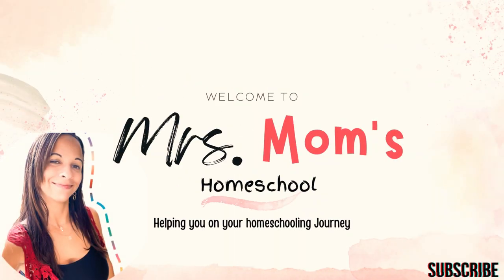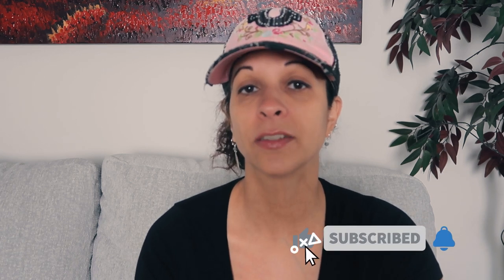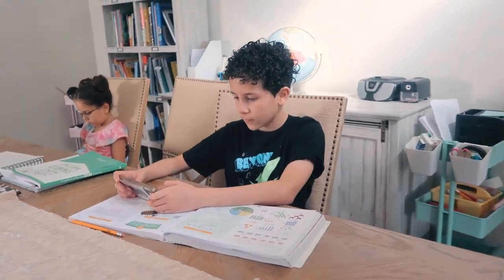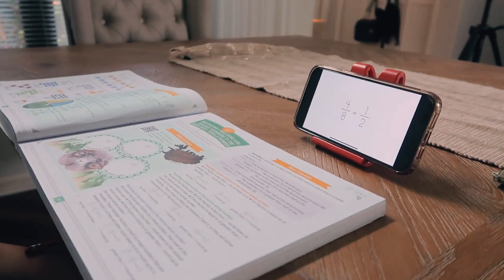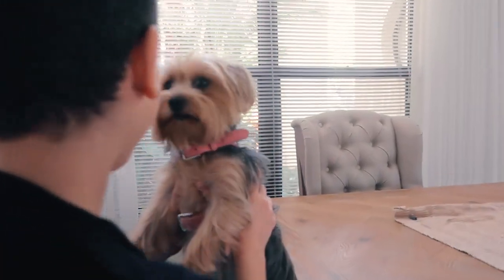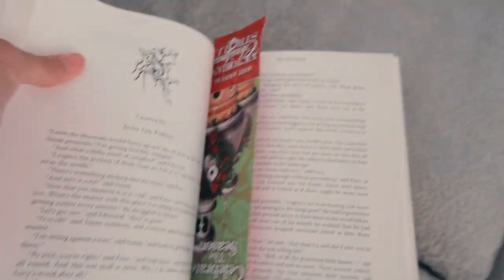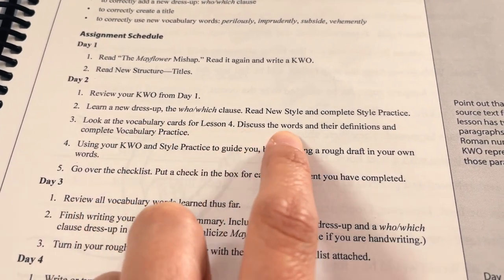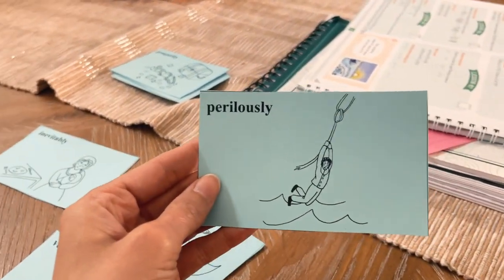Homeschooling 6th grade Day in the Life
In today's video, I will share with you a peek into our world Homeschooling my 6th grader in this Day in the Life video.

📚 LIKED SOMETHING? Find it here!
-NIV boys Bible
-tea set
-snack tier
Iew american history

Instagram.com/vani_mrs_mom